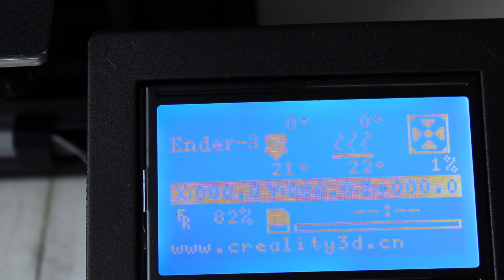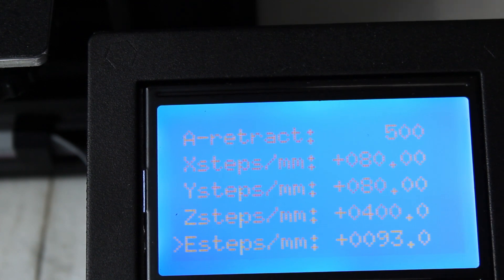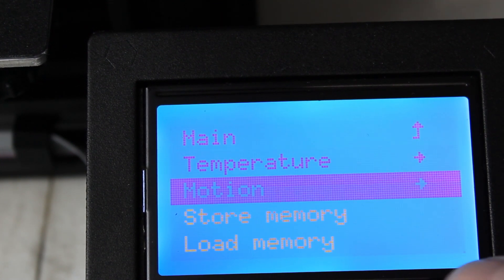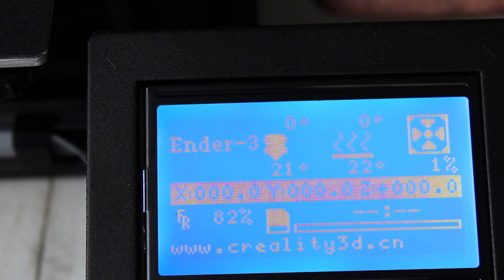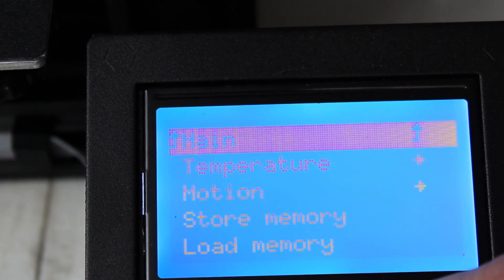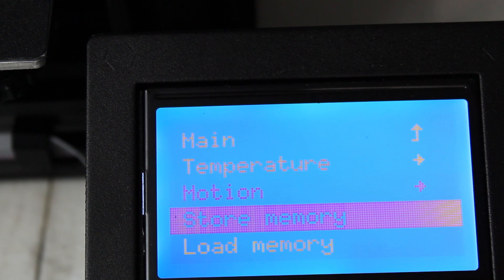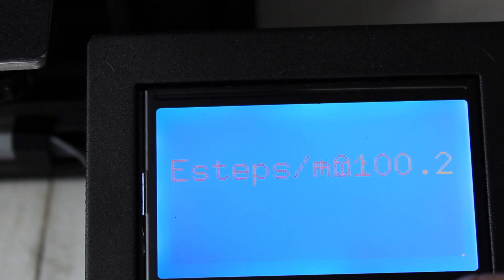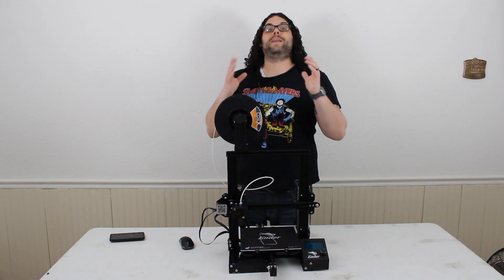Setting Esteps directly on the Creality Ender 3 without loading a bootloader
In this video we go over how to set the ESteps on the Newer Creality Ender 3. You must have a newer version and if you do not see the options I show in the menu, this will not work.

Credits